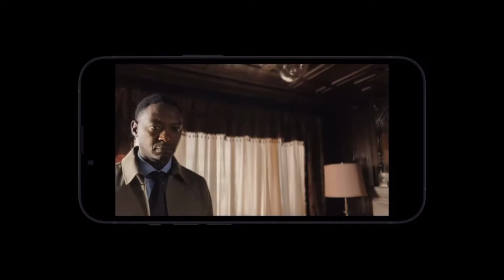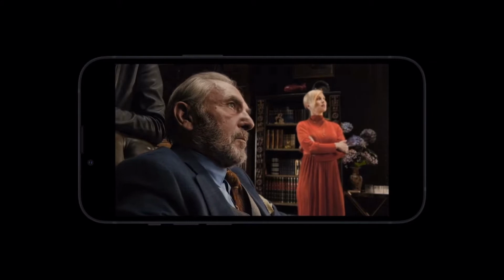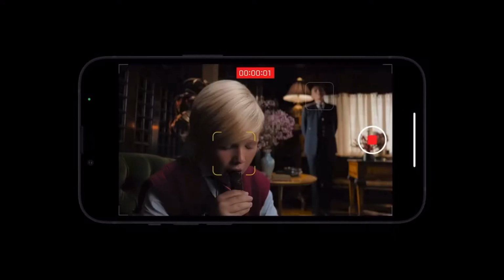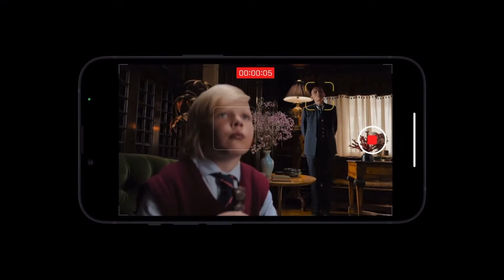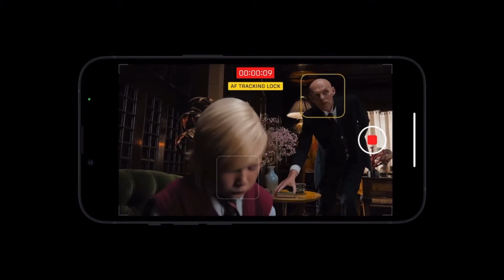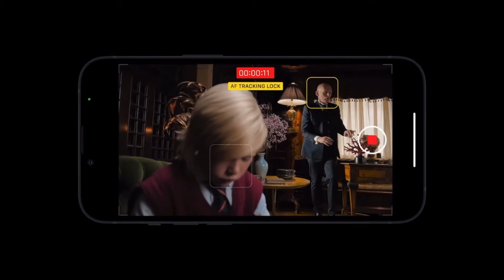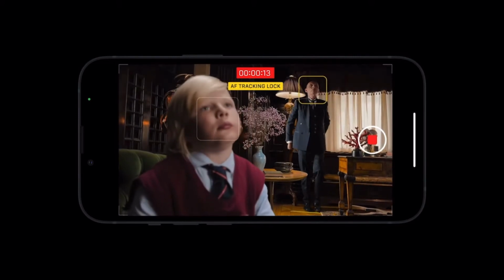Iphone 13 Cinematic Mode New Feature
Incredible Cinematic Mode of Iphone 13